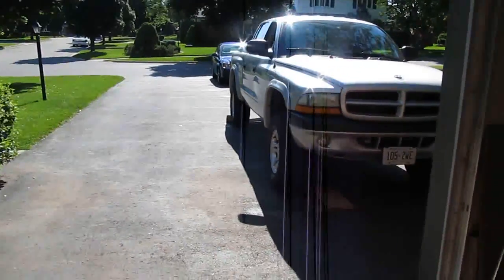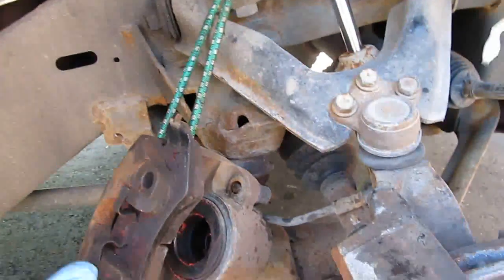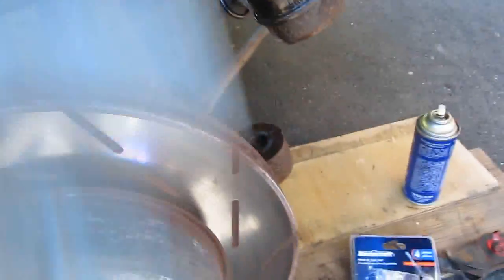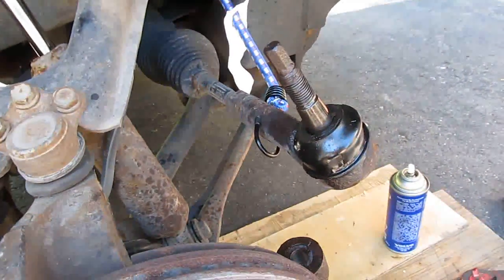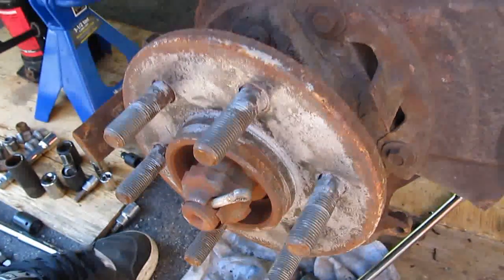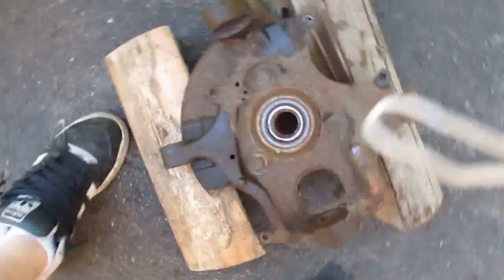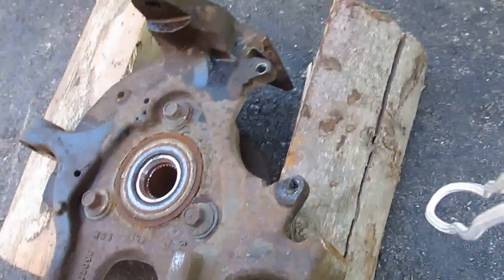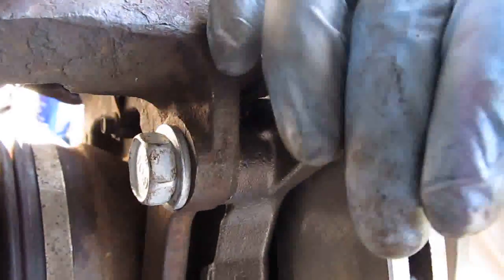Diesel1Dee - 2002 dakota to 2003 durango brake swap Part 2.wmv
This is a 2002 dakota 4x4 brake swap to a 2003 durango 4x4 brake setup (front only)
I have had issues with my front rotors going bad and warping over and over since i got the truck. i had replaced brake components and rebuilt the calipers and replaced calipers and flex lines as well. nothing would stop the issues i was having. Quite a few members had done this brake change that had the issues i was having and had great results. aparently these brake were also used by dodge on the ram models as well. so they had alot more resistance to heat then the 2002 ones.
Things you will need:
- 2003 durango 4x4 steering knuckles
- 2003 durango 4x4 calipers, caliper brackets, pads, rotors
- bracket bolts.
- new banjo bolts for the calipers since the 2002 ones don't fit
- cotter pins of various sizes for the upper and lower ball joint and spindle nut
- any other lube you want to use for the calipers. (caliper lube)

Things to note:
- For this swap you will need to have 16 inch rims or higher.
- you will need to bleed the brake system after.
- Lube the slide pins since the grease they put in there from factory isn't very much. it would do the job but i just like the piece of mind that its fully lubed.

Torque specs i used: ( verified from factory service manual and haynes manual)
Hub spindle to knuckle bolts: 123ft/lbs
Hub spindle bolt: 180ft/lbs
Tie rods: 60 ft/lbs
Ball joint nut ( upper) 60 ft/lbs
                    ( lower)  135 ft/lbs
Calliper torque:
2 caliper mounting bracket bolts -  130ft lbs
2 caliper pin bolts -   22 ft lbs
2 Brake Line to Caliper bolts - 28 N-m (250 in.lbs) 20ft pounds.
*** This information is my own from my own research. I am not responsible for any issues you may have. I would recommend always verifying information and torque specs on your own in case there is a mistake in mine or anyones videos.
Cheers!.